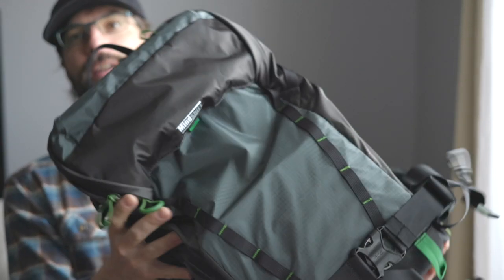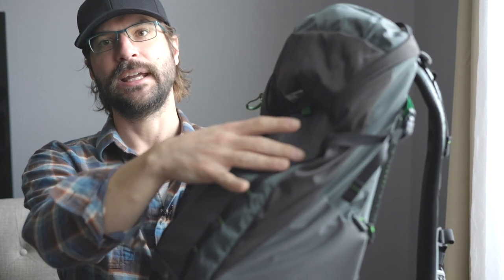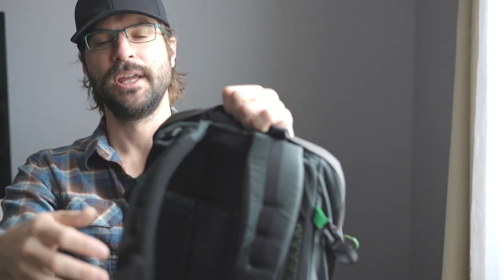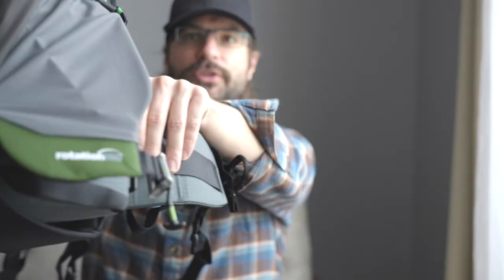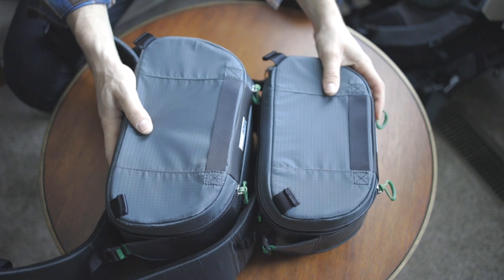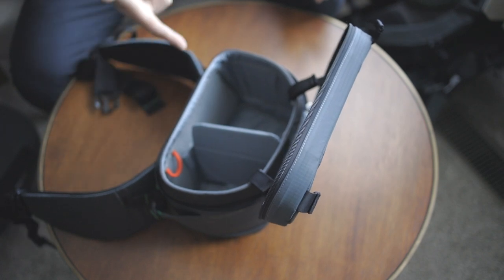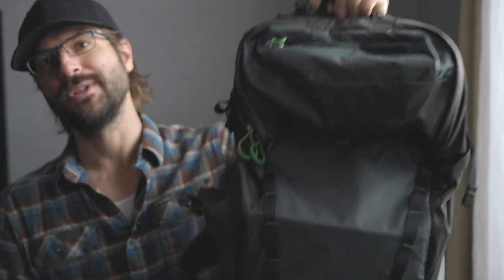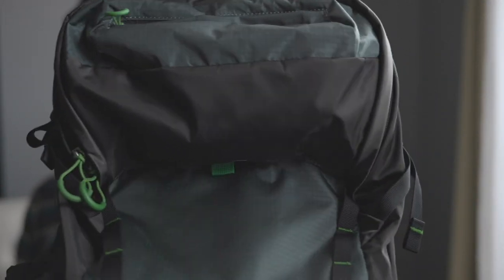Mindshift Rotation 22L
I'm taking a look at the Mindshift Rotation 22L. This bag is... awesome! Find out what is SO great about this backpack.